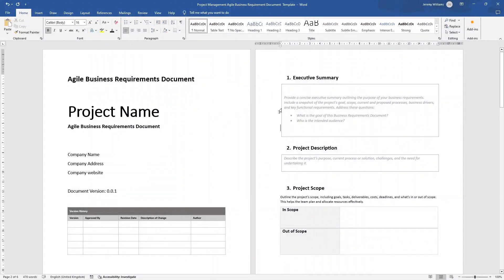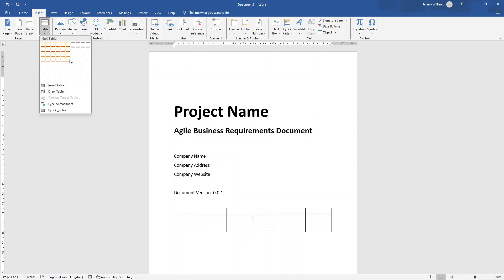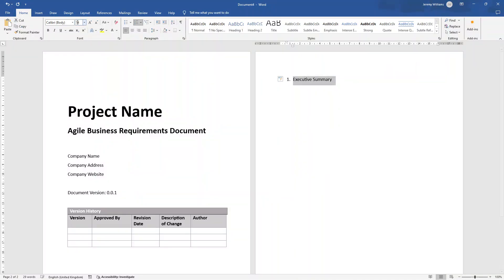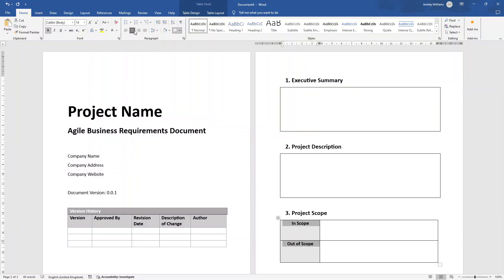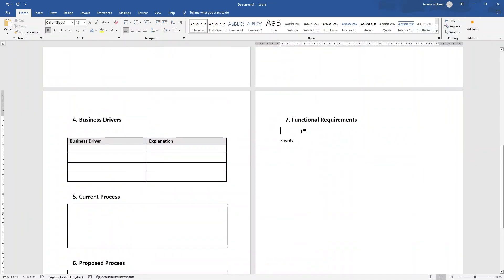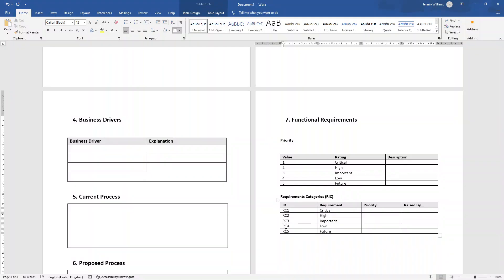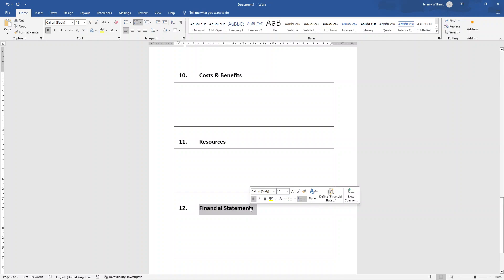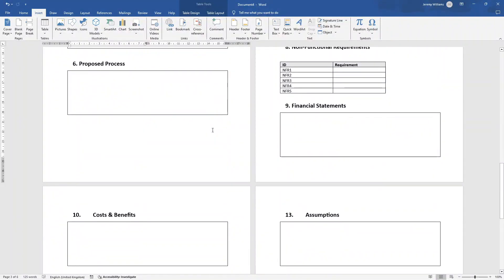How To Create An Agile Business Requirements Document Template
In this video, I walk you through how to create a Kanban Board in Excel.